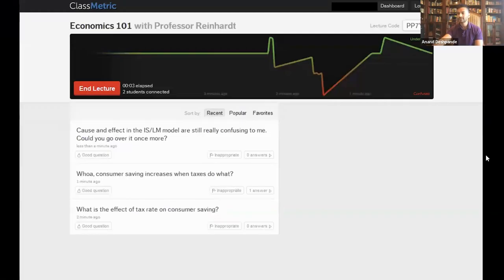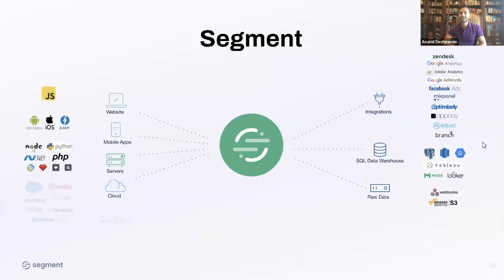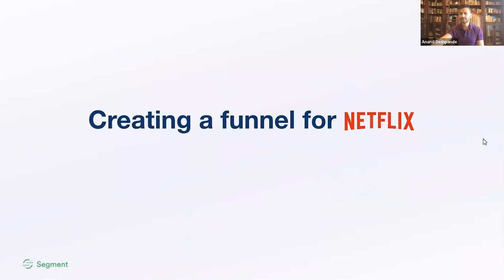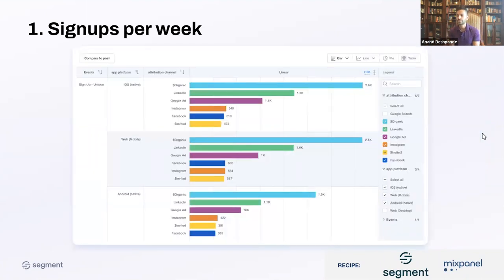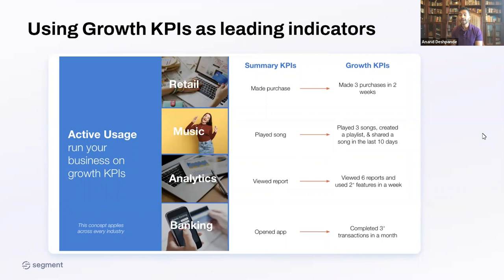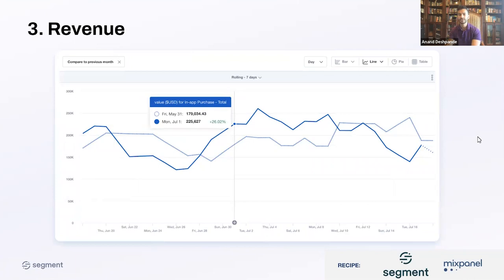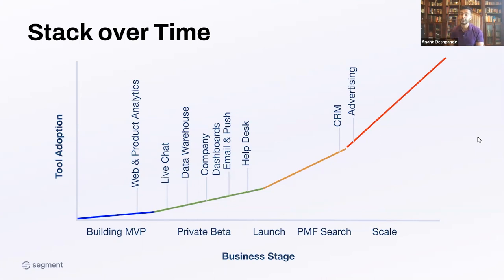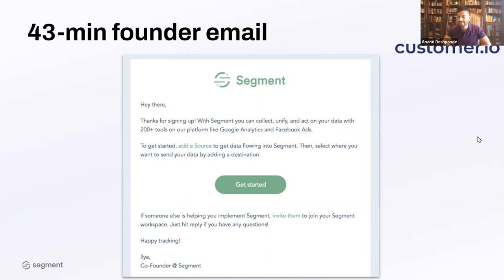Webinar: Analytics & Stack Building for Startups by Segment Head of Startup Program, Anand Deshpande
ABOUT THE SPEAKER:
Anand has a special talent for balancing both sales and product, by connecting with clients while moving projects forward. He ensures prosperous long-term customer relationships by being an internal advocate for his clients. However, he doesn't let this focus stop him from creating value and coming up with creative solutions for any issues that happen to come up. Currently, Anand is the Head of Startup Program at Segment.